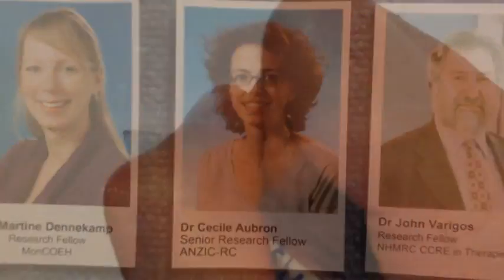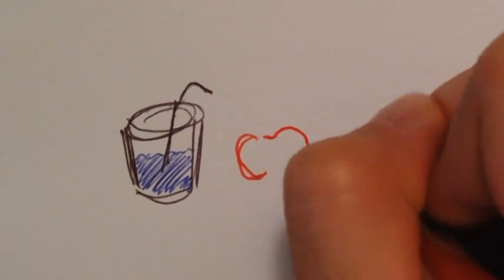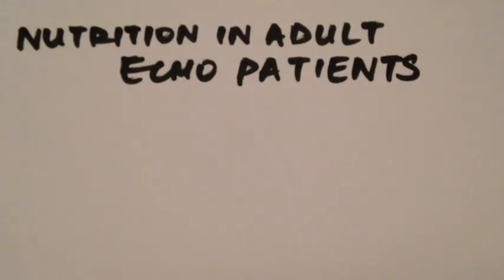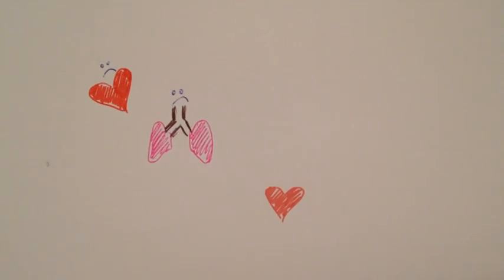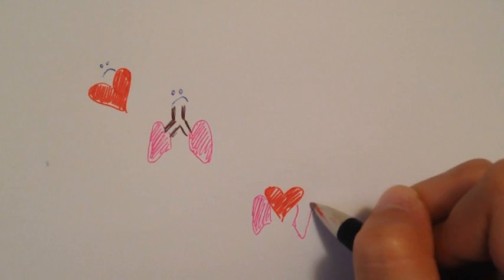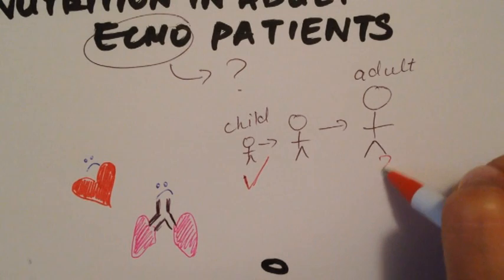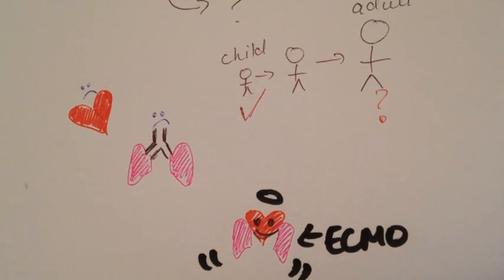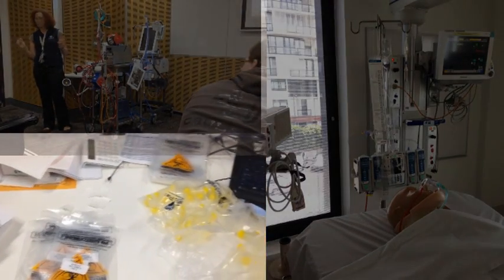SPHPM Summer Vac video - Joanna - Intensive Care Research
The School of Public Health and Preventive Medicine (SPHPM) scholarships run over the University's summer vacation period. These projects are open to students studying in Bachelor of Health Science, Biomedical Science and Medicine.